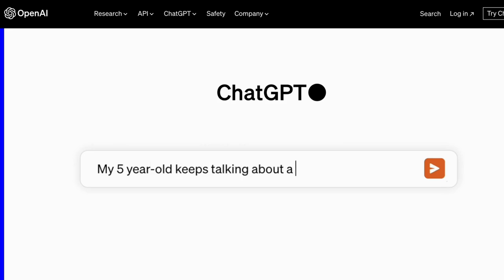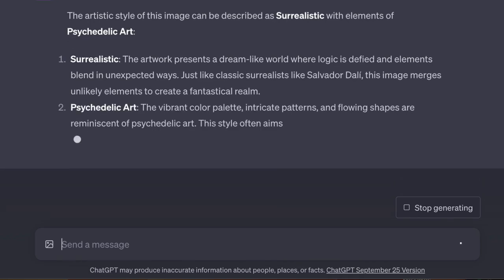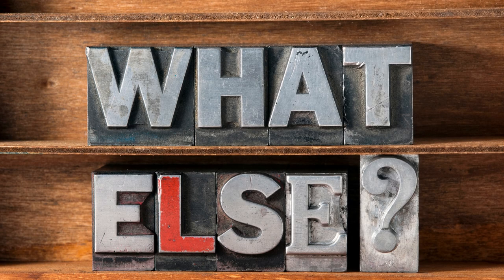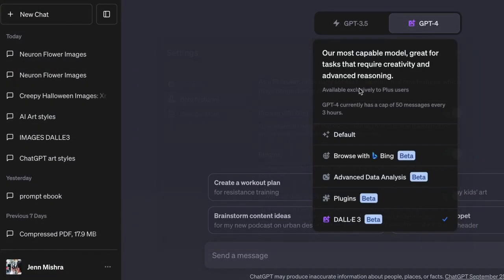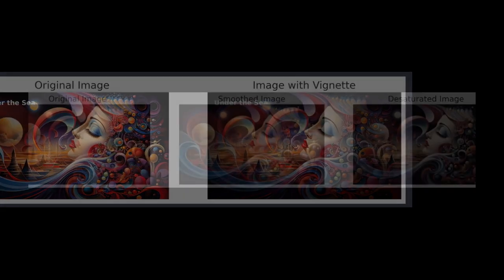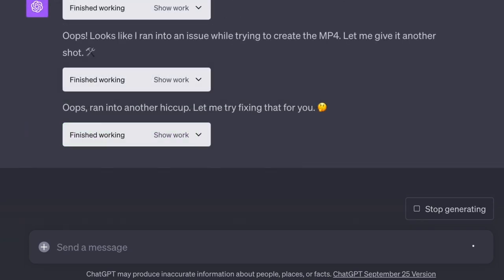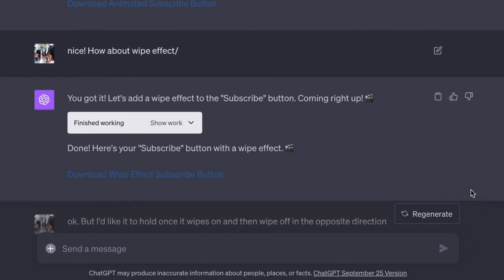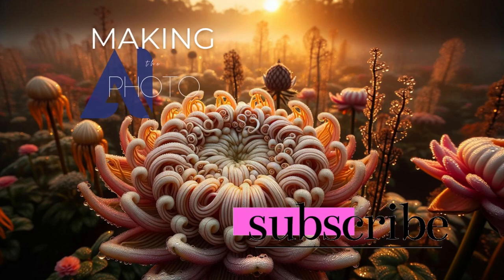Image Wizardry with ChatGPT: Explore Advanced Data Analysis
Join me in this exciting tutorial where I explore the capabilities of ChatGPT Plus, the latest advancement in AI technology. In this video, we'll dive into the powerful features of ChatGPT Plus, including advanced data analysis (ADA), image manipulation, animations, and face detection. Discover how ChatGPT Plus revolutionizes the way we interact with AI, making tasks like resizing images, creating animations, and detecting faces easier than ever before. Whether you're a seasoned developer or a curious enthusiast, this tutorial offers valuable insights into the potential of AI technology. Don't miss out on unlocking the full potential of ChatGPT Plus—watch now and embark on a journey of innovation and discovery!

Features Explored:
- Uploading & Describing Images
- Captioning & Prompt Creation
- Advanced Data Analysis (ADA)
- Image Filters & Effects
- Image Resizing
- Basic Animations
- Face & Subject Detection
- Slide Shows

Share your Moroccan-inspired creations using makingthephoto. We'll feature our favorites in a special reel.

VIDEO TIMELINE
0:40 Uploading Images in Default Mode
3:00 Changing Images in Advanced Data Analysis Mode
6:44 Creating GIFs and Video in Advanced Data Analysis Mode
7:40 Face Detection in Advanced Data Analysis Mode
8:30 Creating Assets in Advanced Data Analysis Mode

BEHIND THE SCENES
Artwork by Jenn Mishra via Midjourney